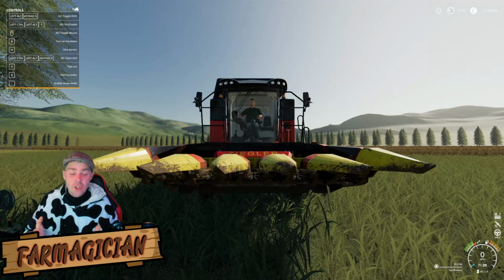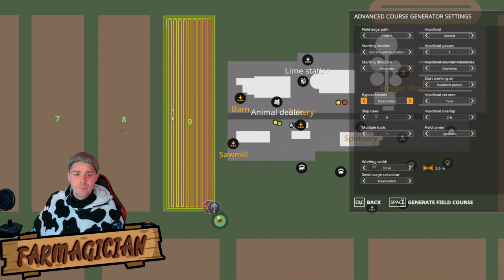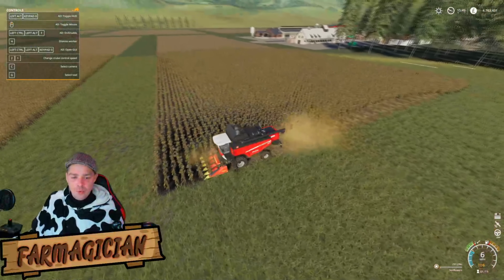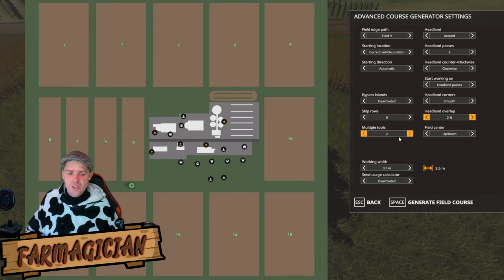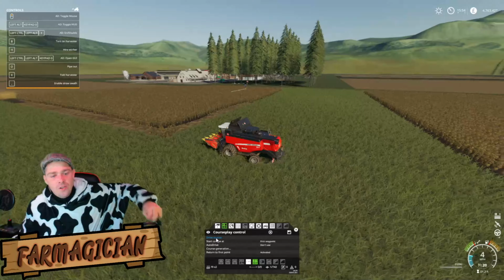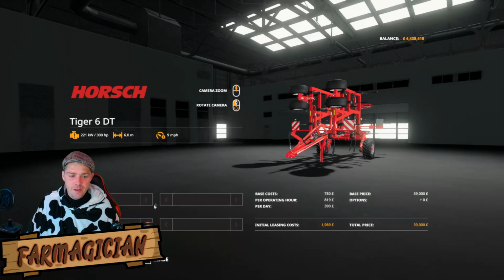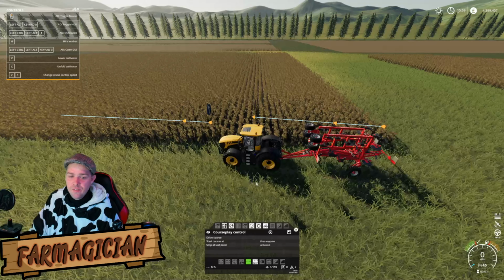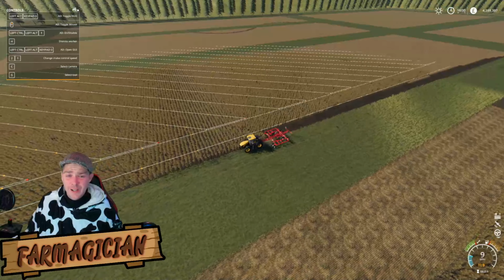How do you use courseplay6 fs19 tutorial part 1 new update basic course, 2X combines, field creation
How do you use courseplay 6  fs19 tutorial part 1 new update basic course, 2X combines and field creation

Well hello and welcome
To my first part to courseplay 6 in fs19

Today we will be covering setting up basic routes how to run 2X combines and how to make a new field

courseplay 6 is for PC only sorry console players

The map I am using is the mod testing map and that is available